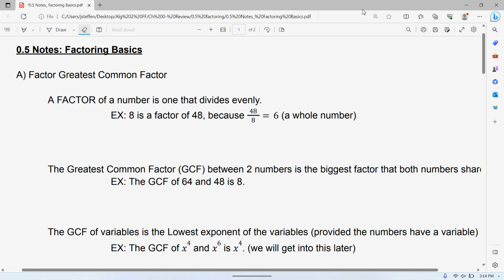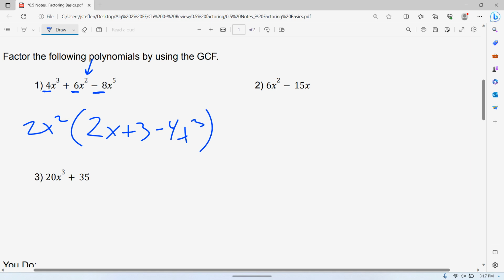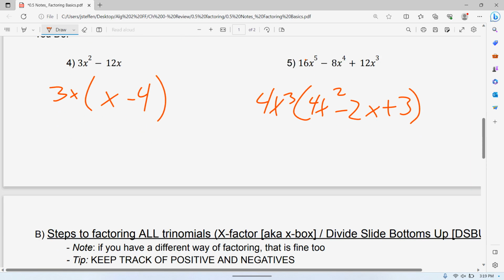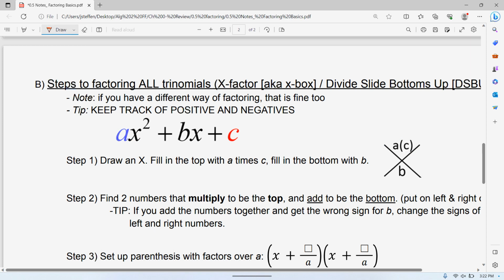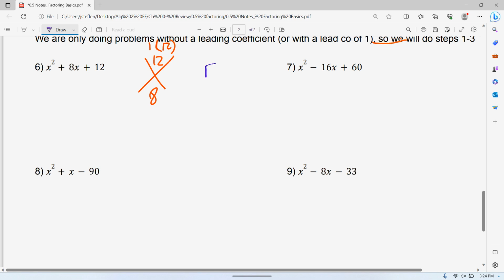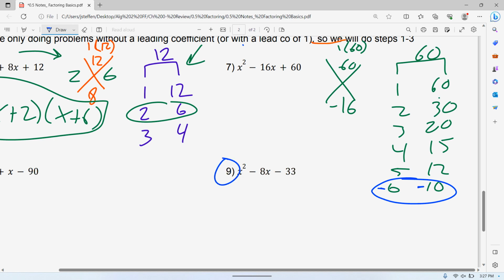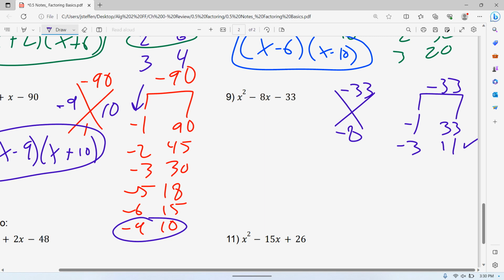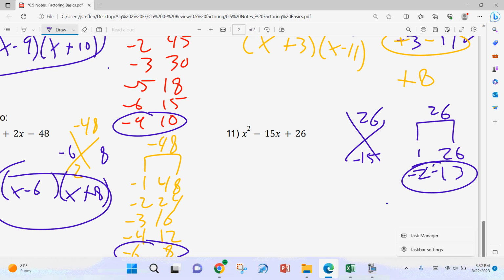0.5 Factoring Basics